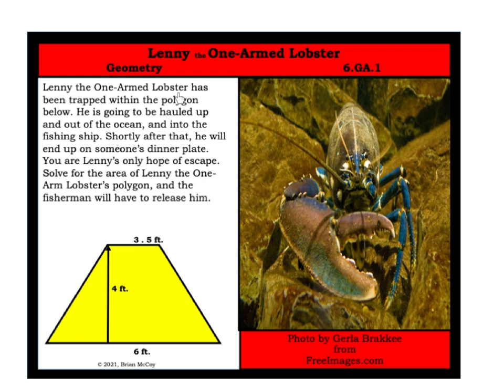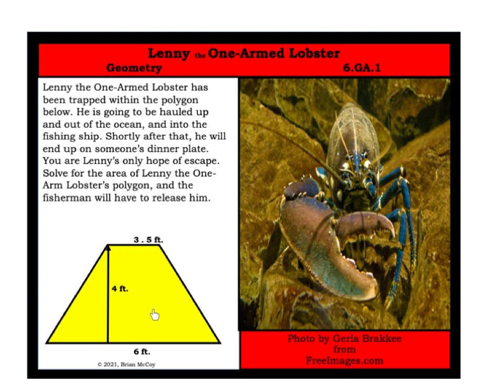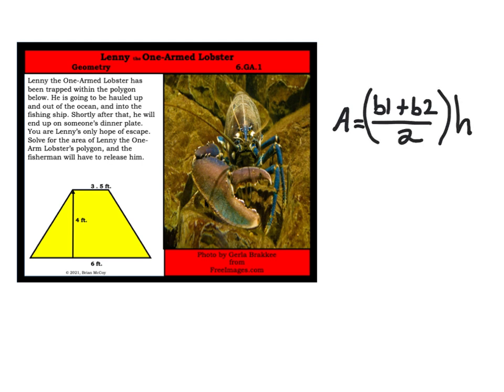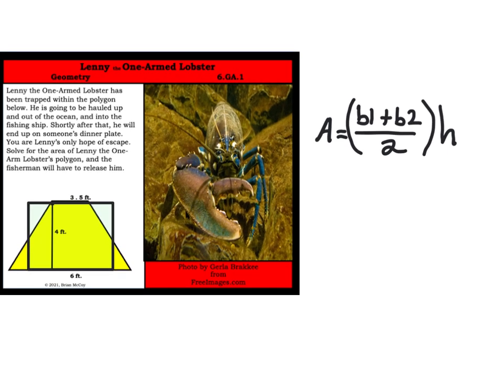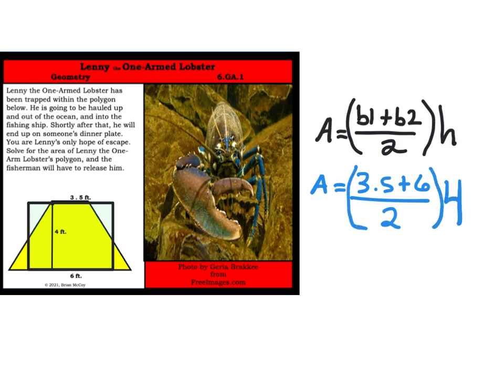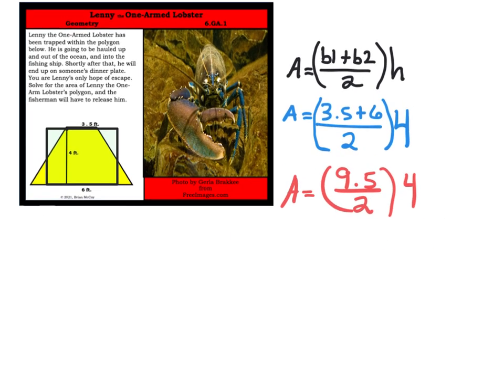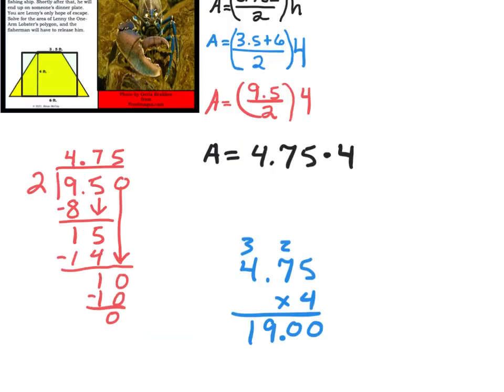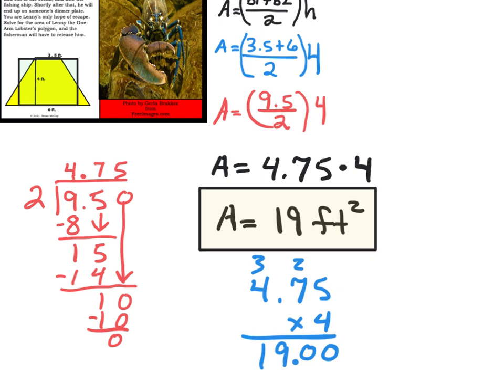How to solve for Area of a Trapezoid - 6.9 Geo - 6.GA.1.mp4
Struggling with a tough math problem? No worries! 💡 My engaging video tutorials provide instant, step-by-step support, ensuring students grasp concepts right when they need it—turning challenges into success! 🎯

✅ Immediate feedback for deeper learning
✅ Boosts confidence & reduces frustration
✅ Transforms mistakes into mastery!

🔗 Give your students the support they deserve! Try it now